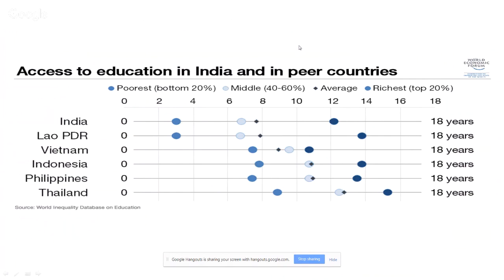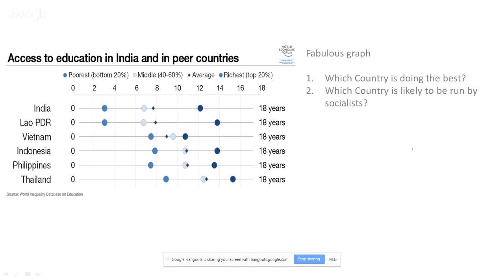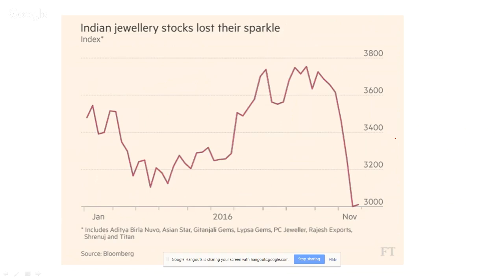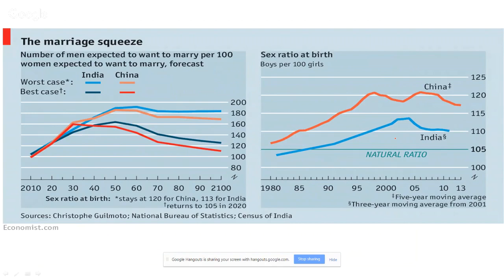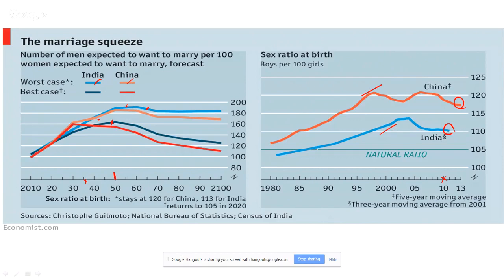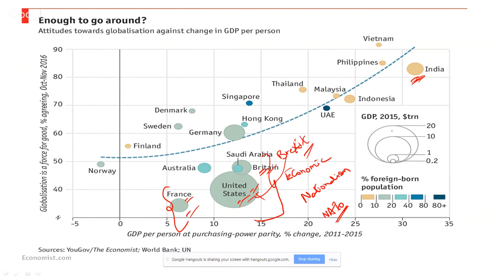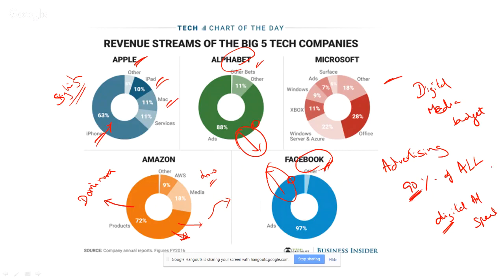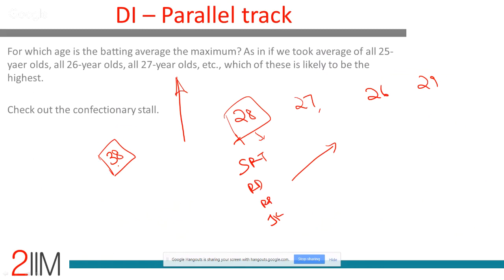CAT Data Interpretation - Unconventional Charts (part 3) - #7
►This video is a part of CAT Data Interpretation Questions playlist.

CAT preparation
Click on "Show More" to look at the CAT_LogicalReasoning questions discussed here.

Next edition of another Unique Session focusing on Inference part of DI Charts.

Q.1 Chart 1: Access to education in India and in peer countries - 2:00

Q.2 Chart 2: India's Demonetisation in four Charts - 10:52

Q.3 Chart 3: The Marriage Squeeze - 25:07

Q.4 Chart 4: Attitude towards Globalisation - 34:07

Q.5 Chart 5: 5 Top Tech Companies - 43:04

Q.6 DI - Parallel Track - 51:55